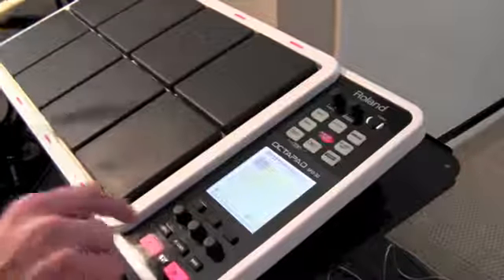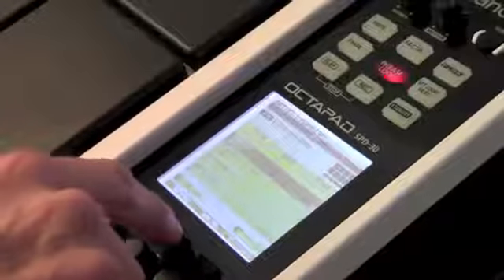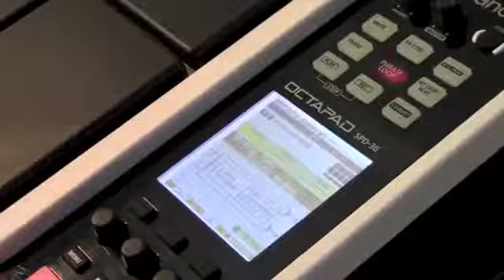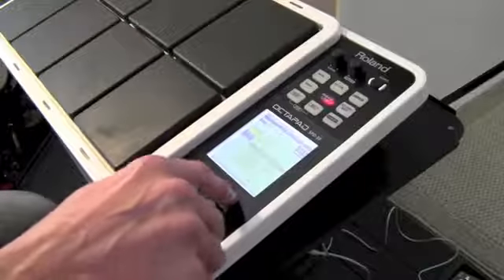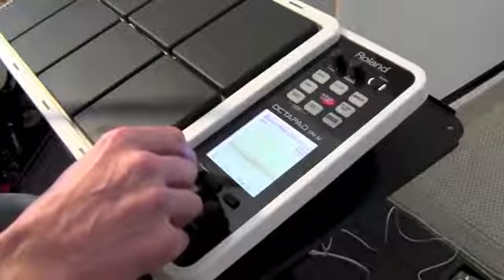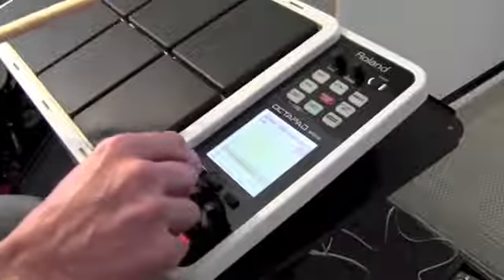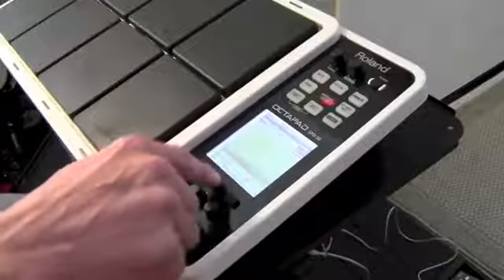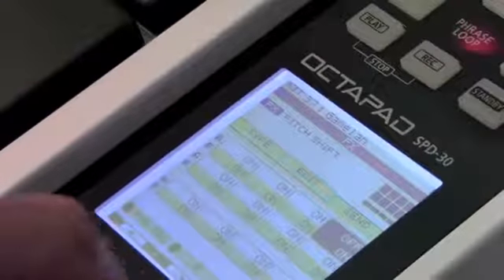SPD-30 Quick Tip: Assigning Digital Effects